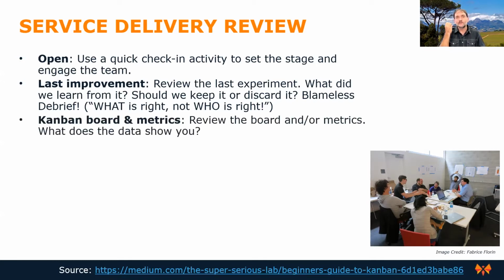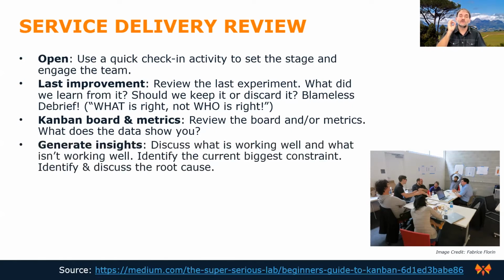6 Steps For an Effective Service Delivery Review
Many teams who use Kanban declare victory once they have visualised their work on a board and implemented a daily standup.

This is unfortunate as such a Kanban implementation will almost certainly unravel at a later stage, much to the glee of the naysayers who believe that going agile is overhyped.

To prevent this you need to institute a regular Service Delivery Review meeting and develop the discipline to run it properly.

In this Business Agility Daily video I outline a simple 6-step process to get you started with.